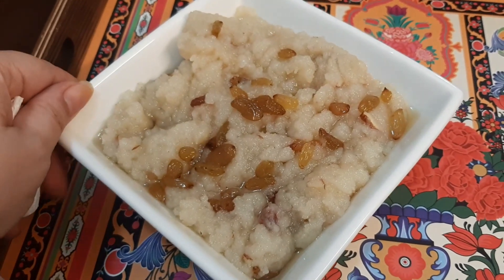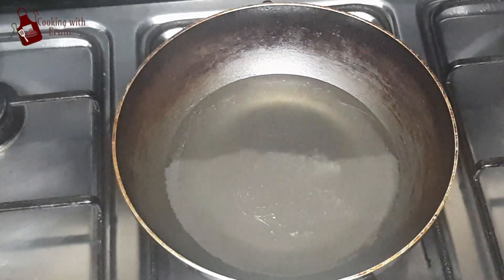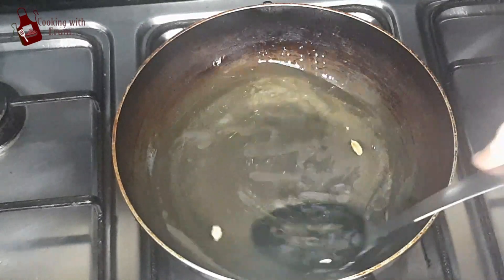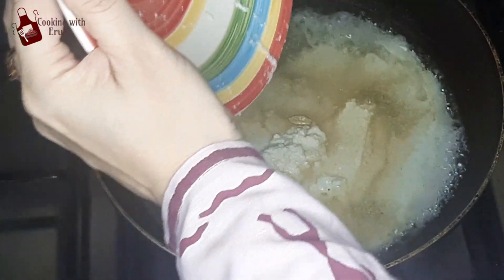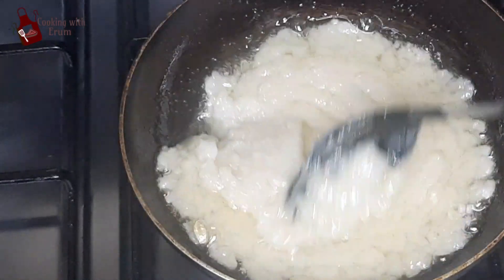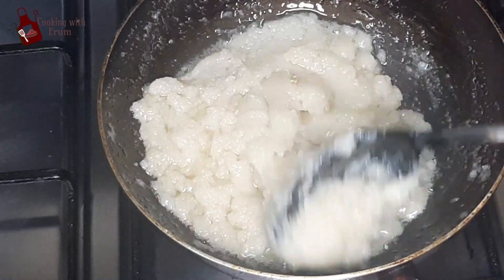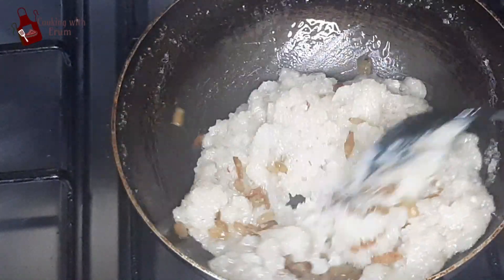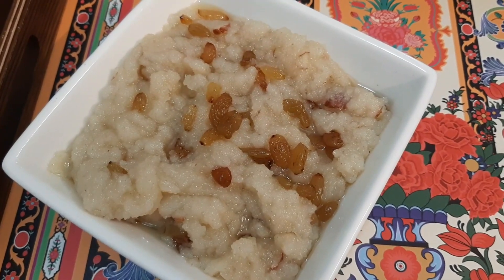Pakistani Makhandi Halwa Recipe Quick & Easy | دیسی مکھڈی حلوہ | Delicious And Crispy Halwa | CWE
Asalam Alaikum & hello,

My channel is Pakistani Asian style dishes. My recipes are traditional and deliciously tasty.
My recipes are Urdu/Hindi

This is totally free platform with quick and easy to learn recipes.

Subscription to this channel is 100% free and it will help grow this community!

If you want to see more recipes like this
Or if you have any questions ?